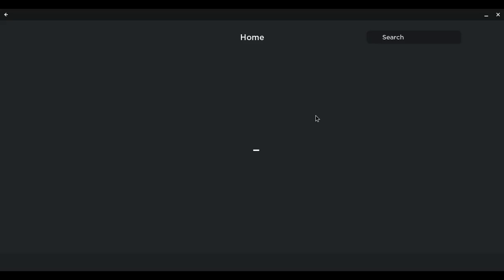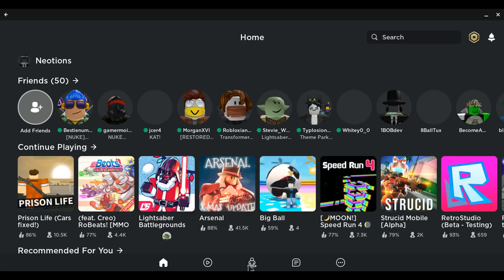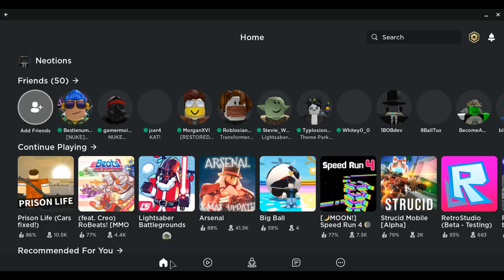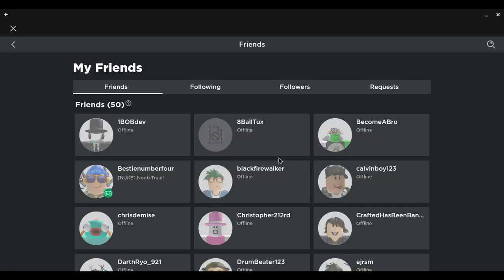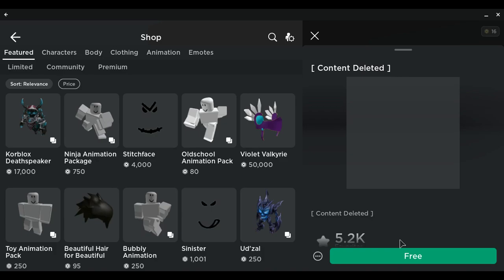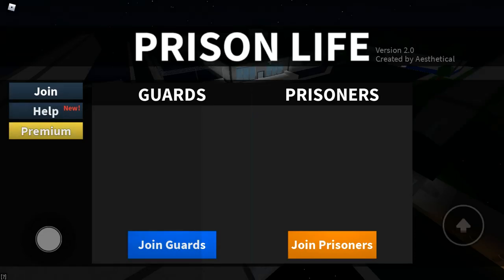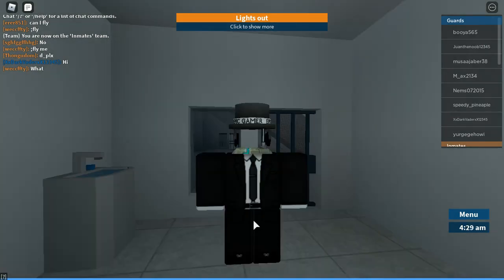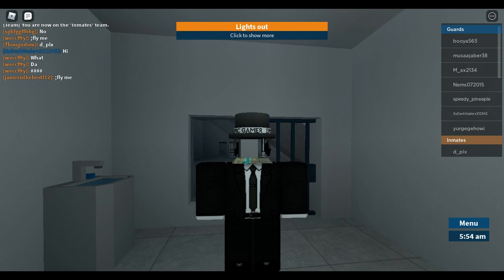how to get content deleted on prison life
heres my brothers profile or u can search him up on the roblox app his username is: TechStrom exactly how it is spelled